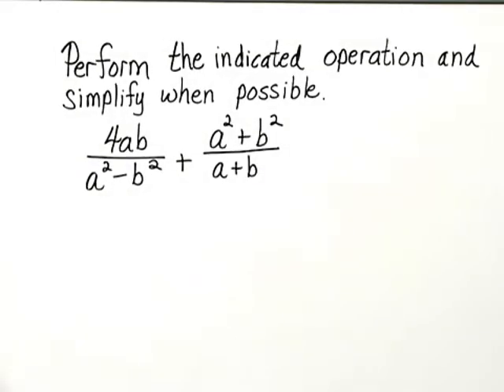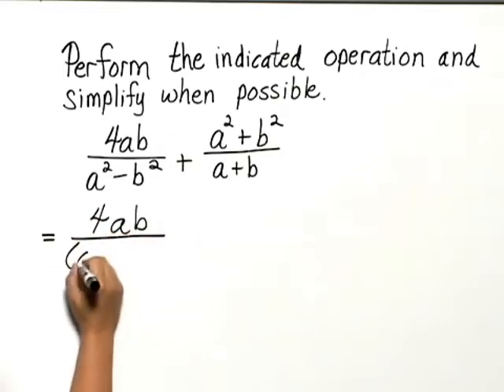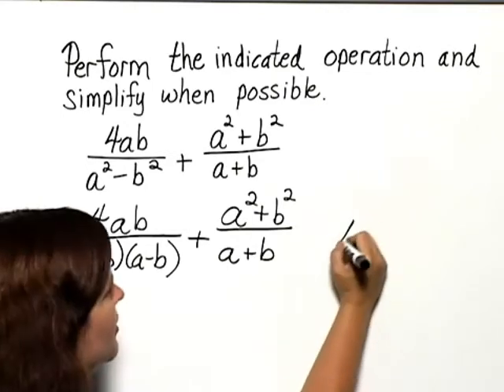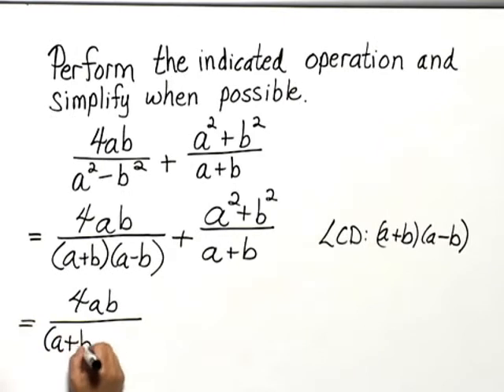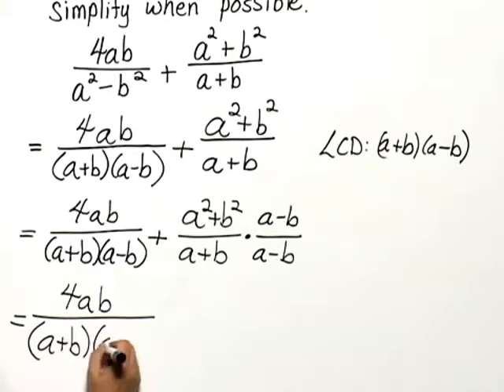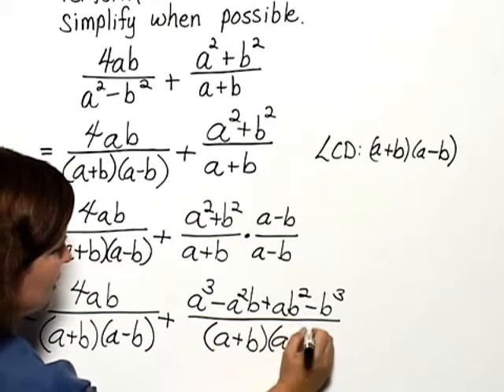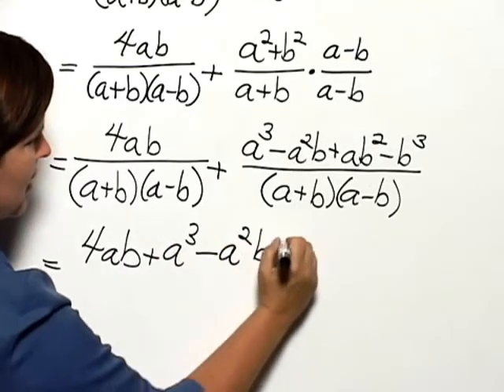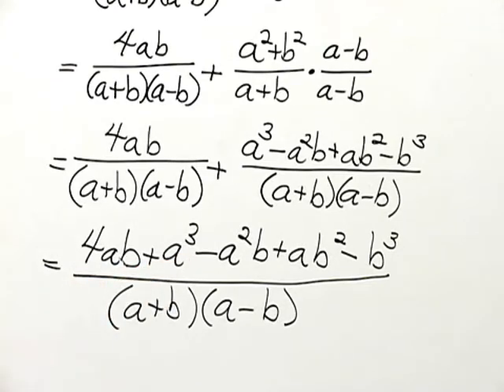Bittinger Intermediate Algebra 10e Chapter Test Prep Ch. 6 Ex. 5